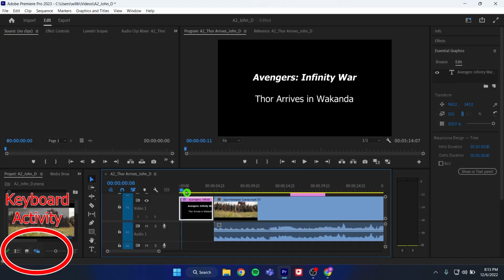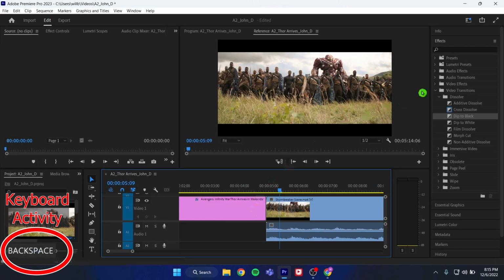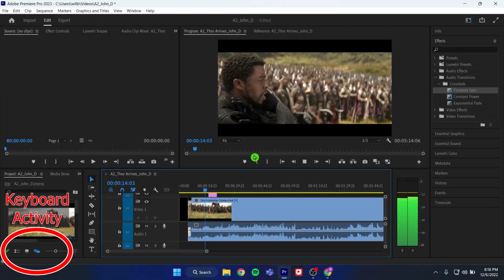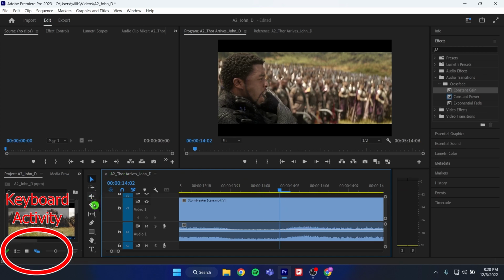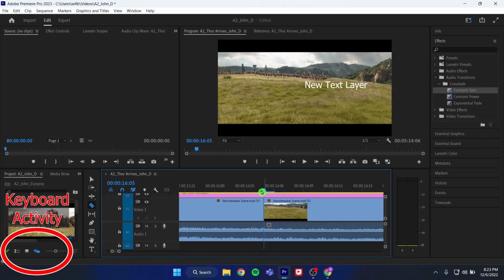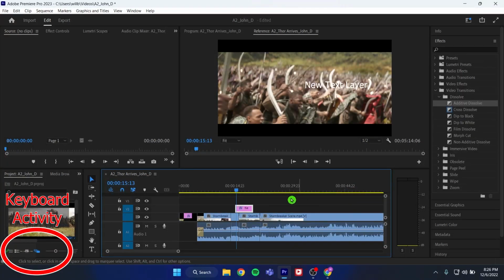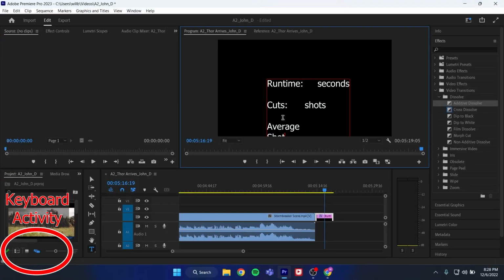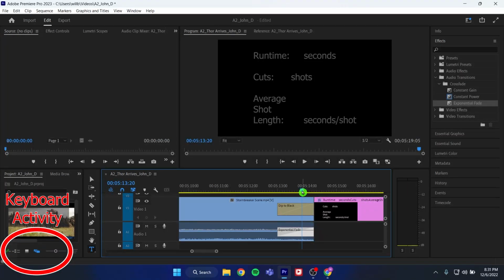PROJECT 1 Tutorial (Part 2)